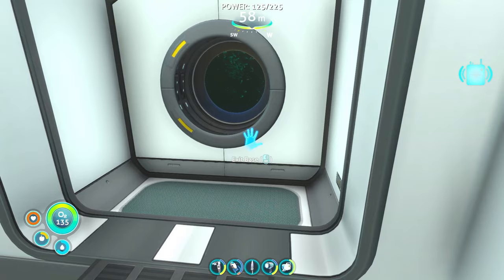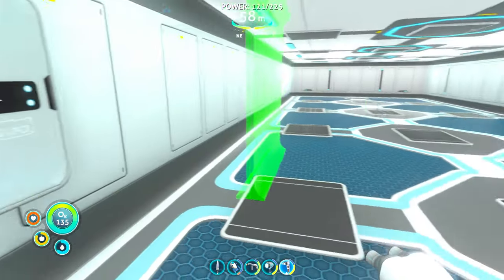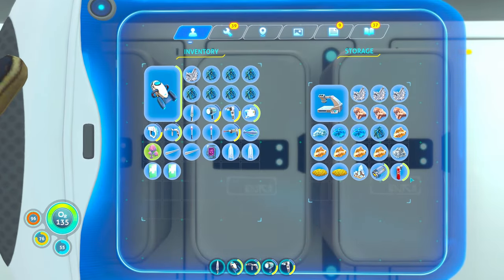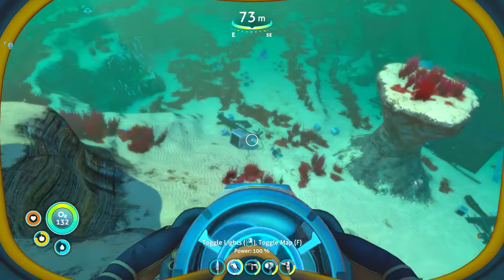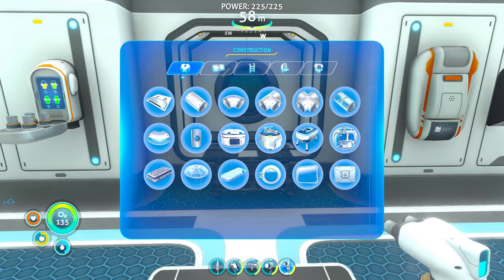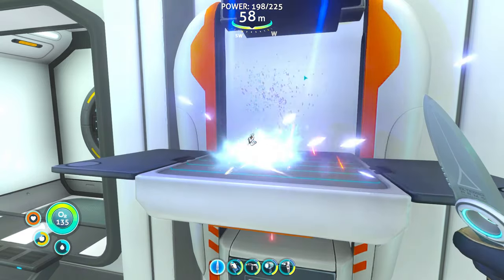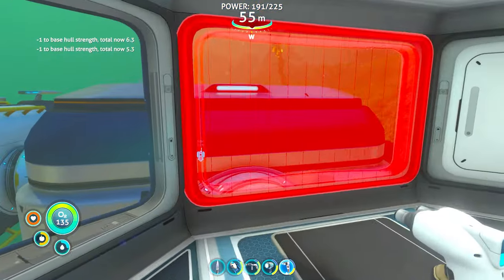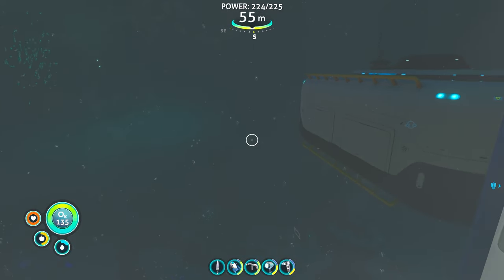Subnautica: Moon Pool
Today I got a few more additions to my beautiful base.  It makes me so happy.